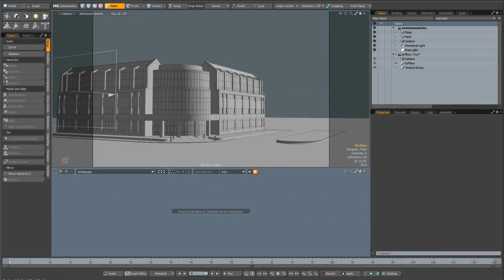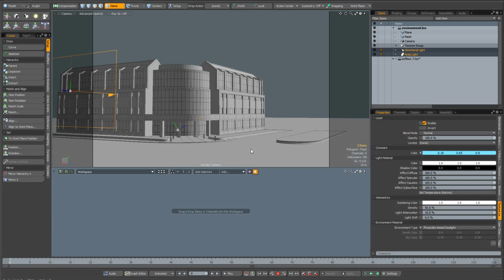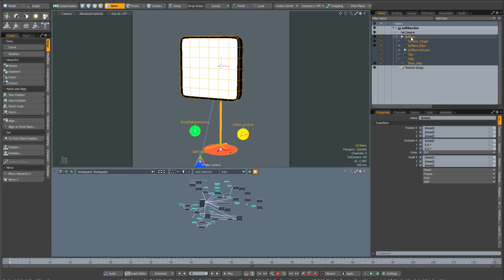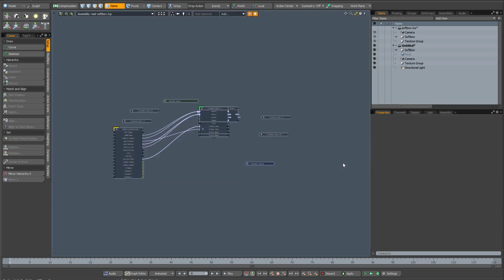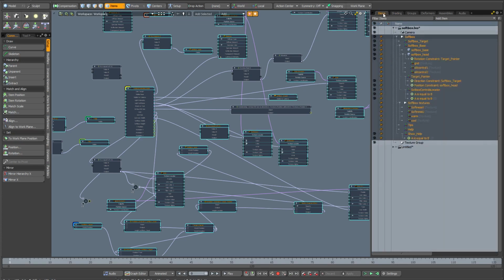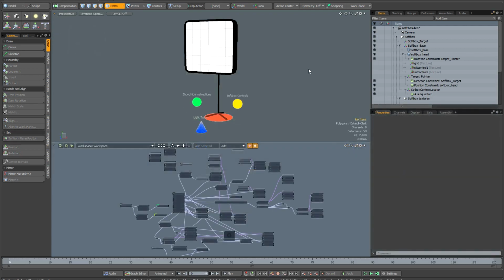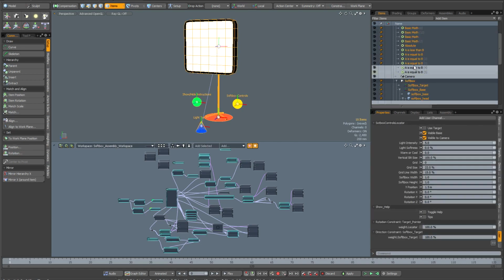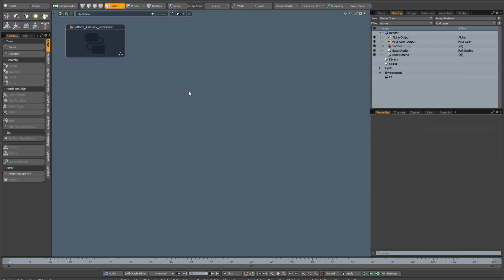Saving Assemblies in Modo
This was a paid tutorial on my Vimeo channel, now posted free to Youtube.